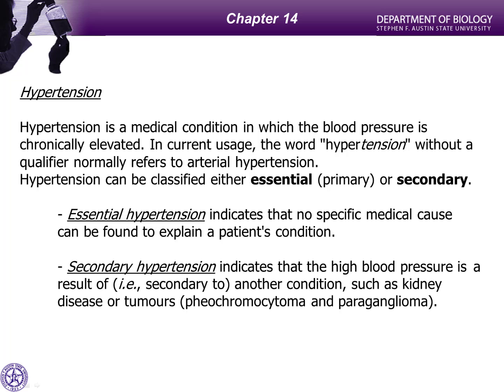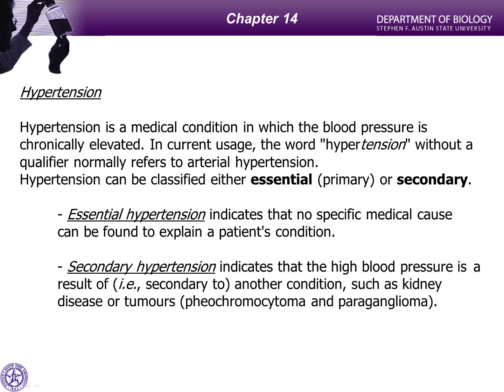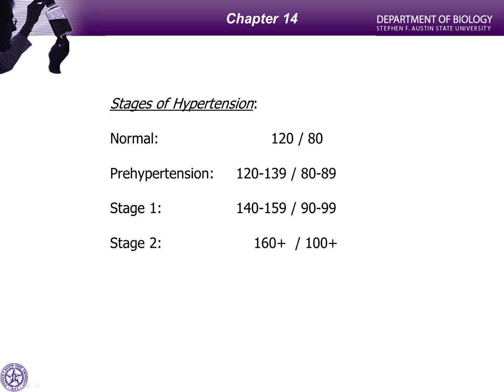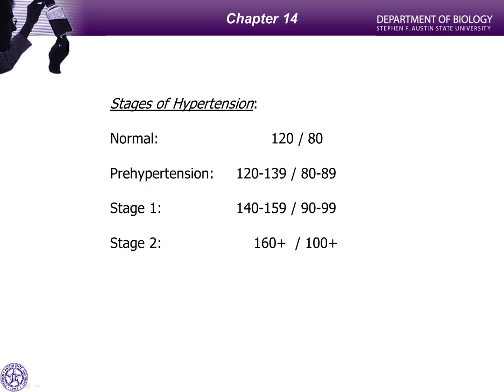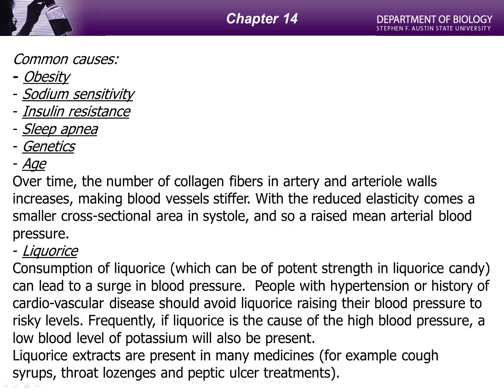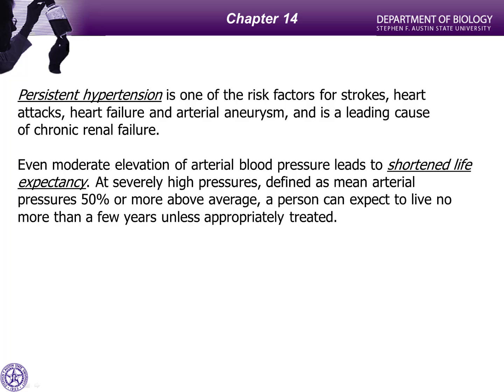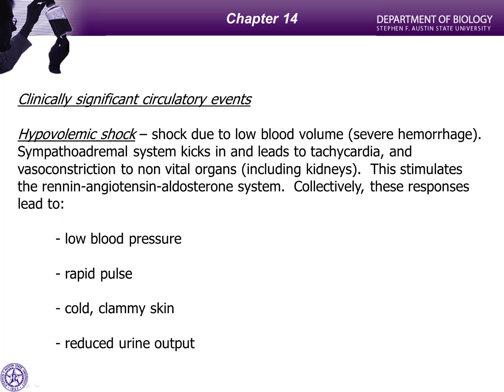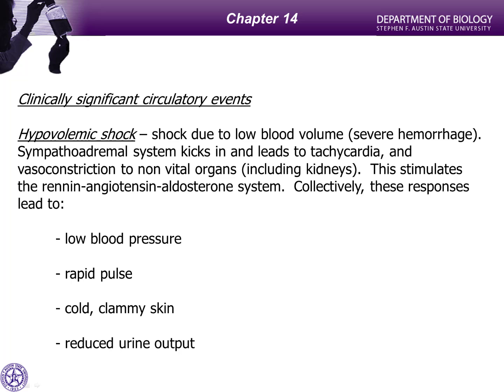chap 14c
Human Physiology Chapter 14 - part C